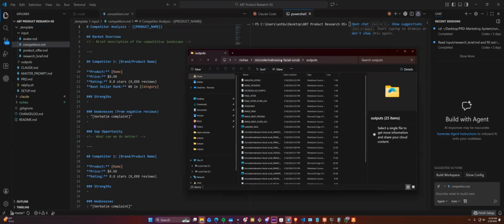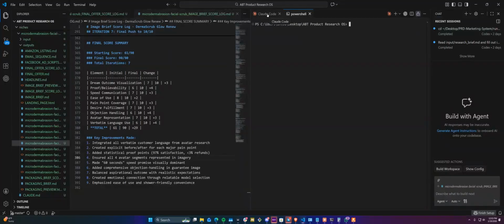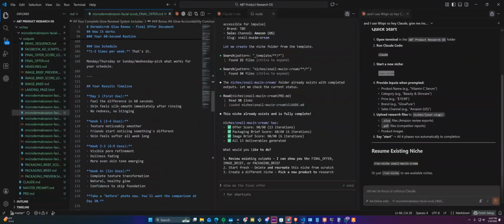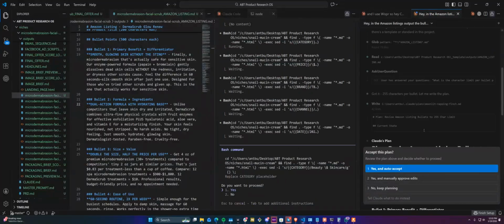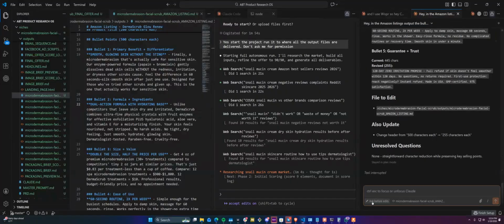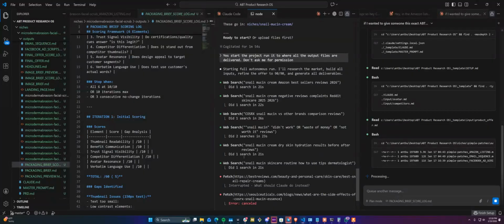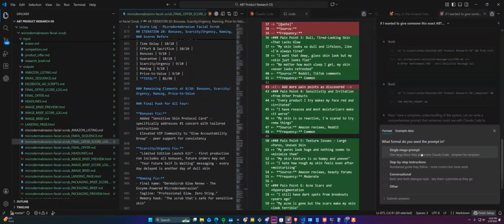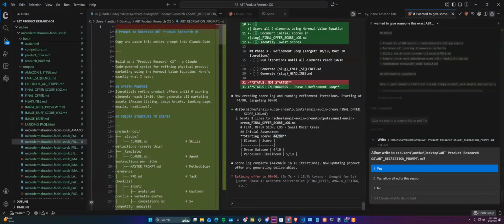IMPORTANT: USE CLAUDE CODE or GET LEFT BEHIND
SRS watch this or get left behind in the dust